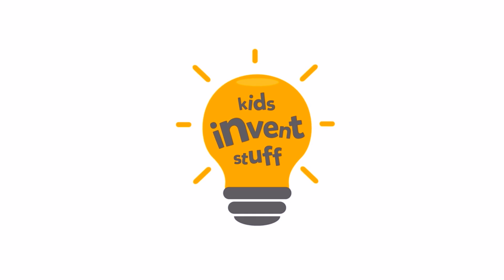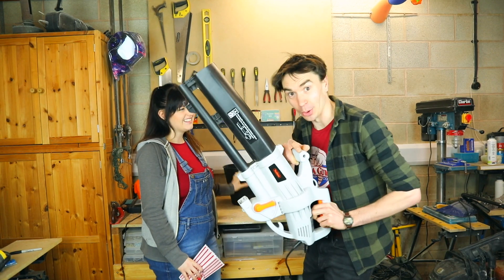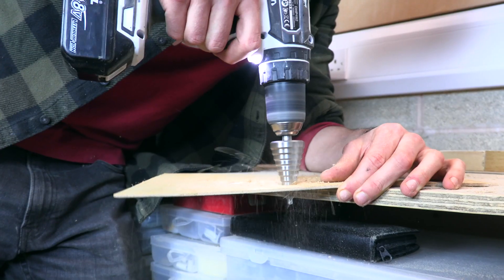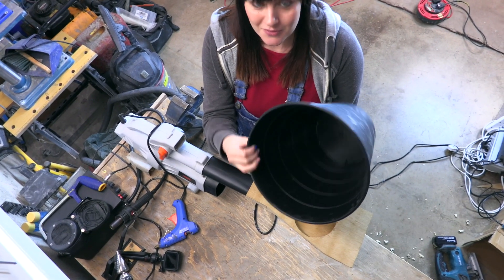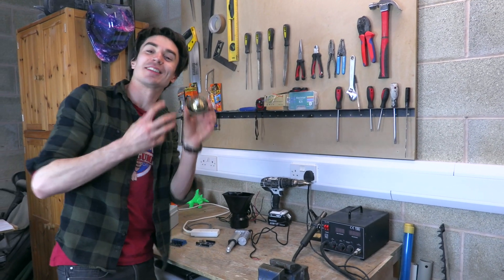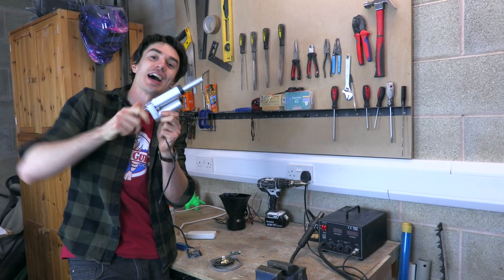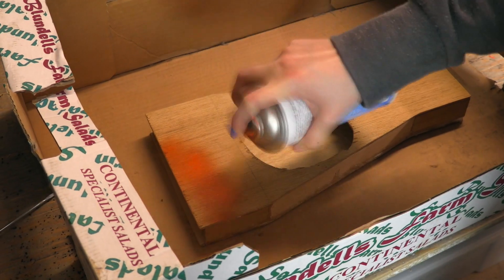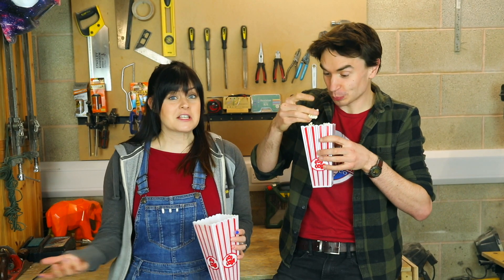Building the World's First Popcorn Firing Doorbell!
We bring kids' inventions to life and this month we're building Lyla’s Popcorn Firing Doorbell!

You can follow Ruth and Shawn on Instagram and Twitter:
Ruth

Shawn
@shawnmakesthings (Instagram)
@shawnmakes (Twitter)

Ever fancied cooking with power tools?